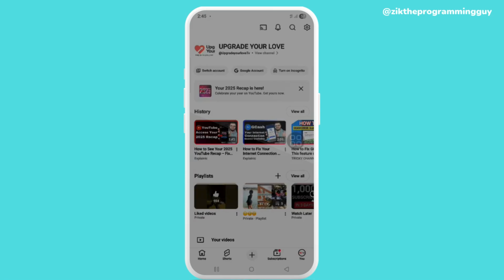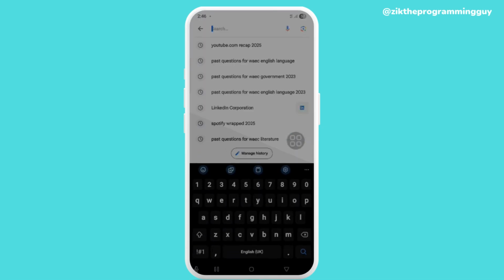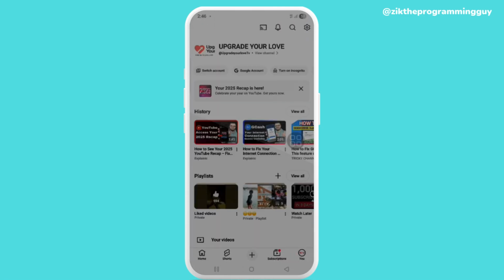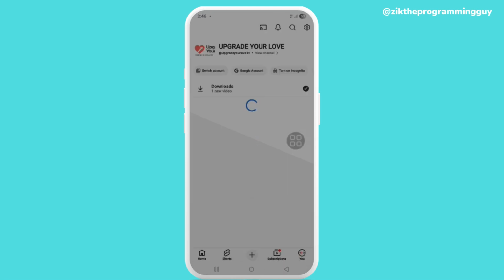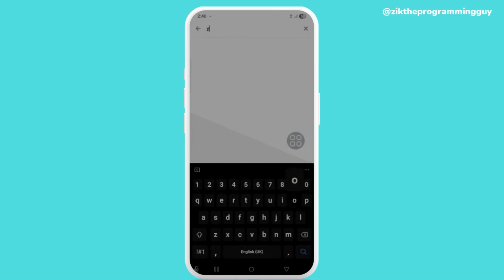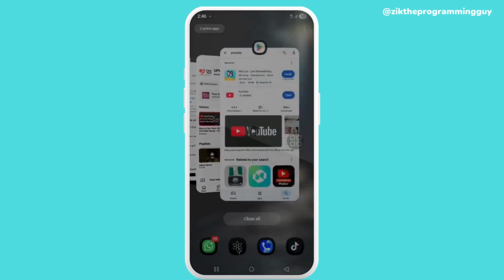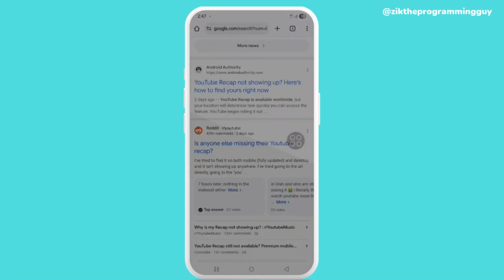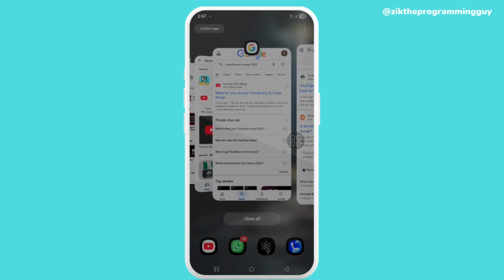How to See Your 2025 YouTube Recap - Fix YouTube Recap 2025 Not Showing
Ready to revisit your year on YouTube? The 2025 YouTube Recap is here—and in this video, I’ll walk you through exactly how to find it, what’s included, and how to share your highlights with friends!